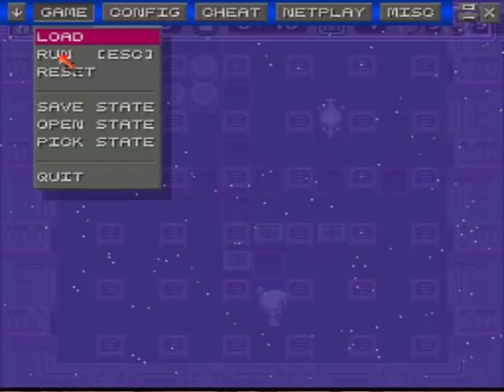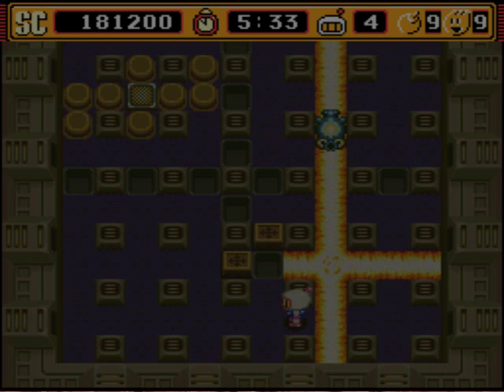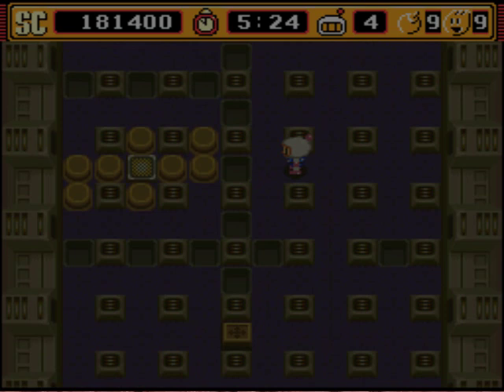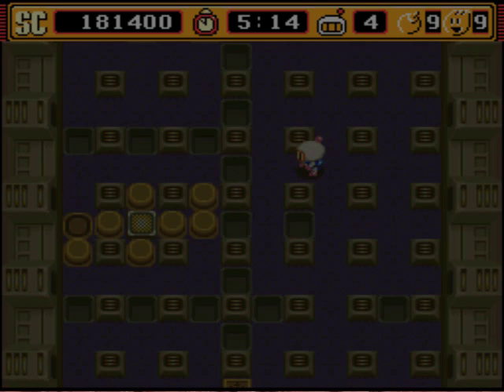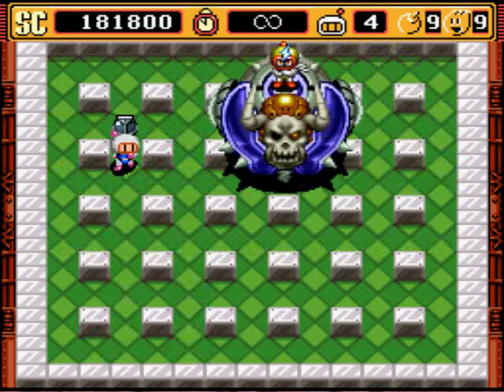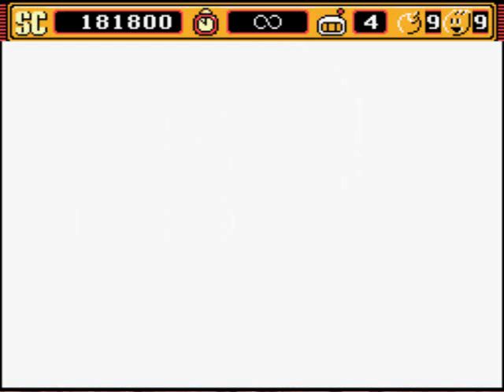TK's Lets Play: Super Bomberman 2 (SNES) [HQ] [Final Part]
The conclusion of Super Bomberman 2 for the SNES!  We wrap up Plasma Bomber's Pod and finish him off! It appears a Giant Eye Alien is the main culprit for bringing these evil bombers on our head.  After taking it out, the last ship explodes as Bomberman makes his escape and saves Planet Bomber!